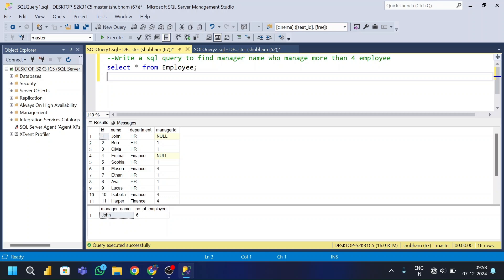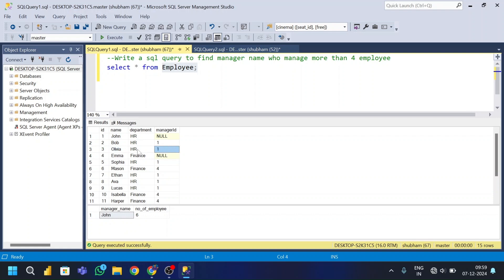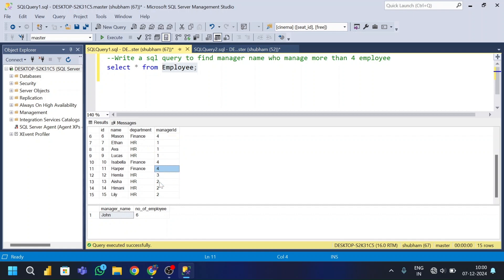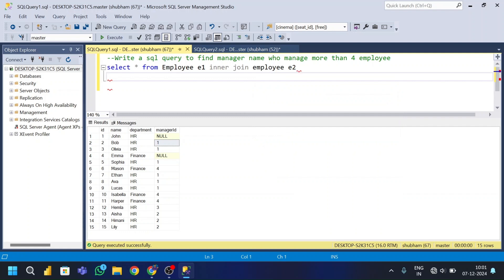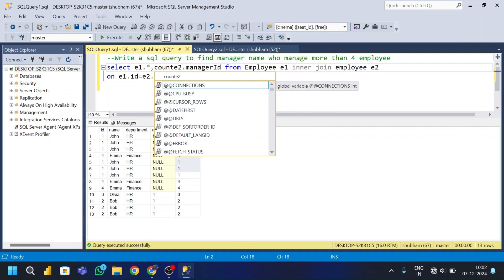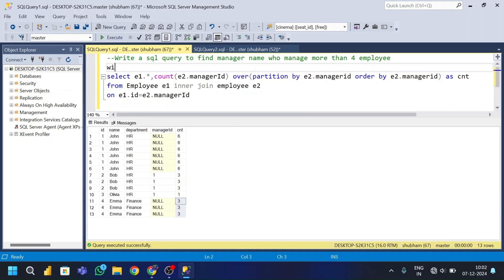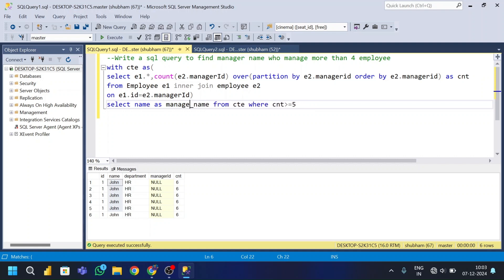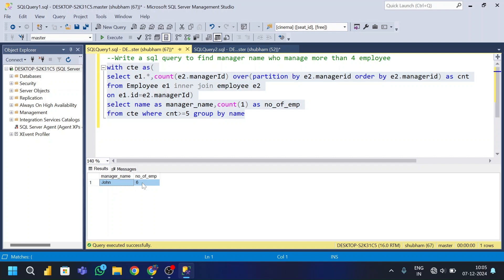SQL Interview Question | 03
Script:
    name VARCHAR(50),
    department VARCHAR(50),
    managerId INT

INSERT INTO Employee (id, name, department, managerId) VALUES
(1, 'John', 'HR', NULL),
(2, 'Bob', 'HR', 1),
(3, 'Olivia', 'HR', 1),
(4, 'Emma', 'Finance', NULL),
(5, 'Sophia', 'HR', 1),
(6, 'Mason', 'Finance', 4),
(7, 'Ethan', 'HR', 1),
(8, 'Ava', 'HR', 1),
(9, 'Lucas', 'HR', 1),
(10, 'Isabella', 'Finance', 4),
(11, 'Harper', 'Finance', 4),
(12, 'Hemla', 'HR', 3),
(13, 'Aisha', 'HR', 2),
(14, 'Himani', 'HR', 2),
(15, 'Lily', 'HR', 2);

data engineer
data analyst
data science